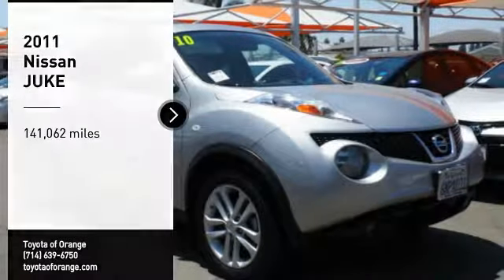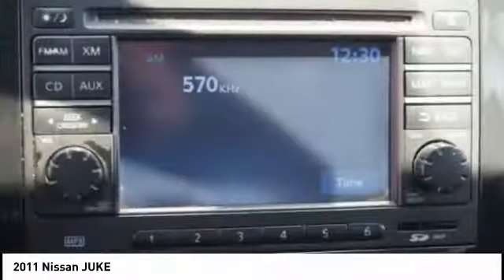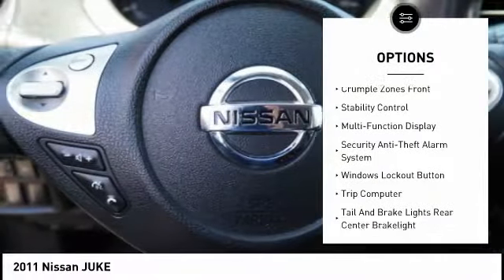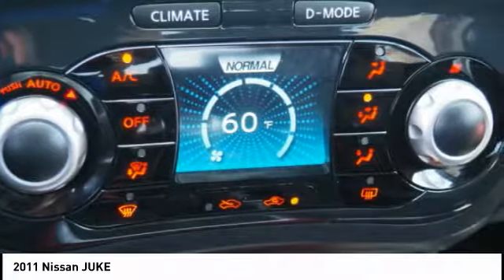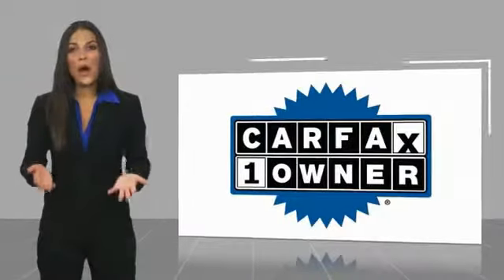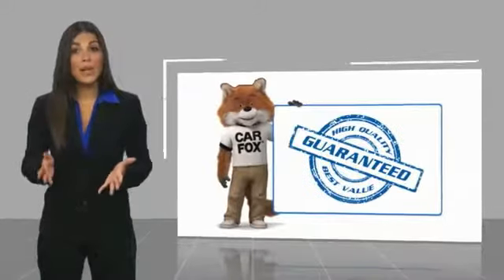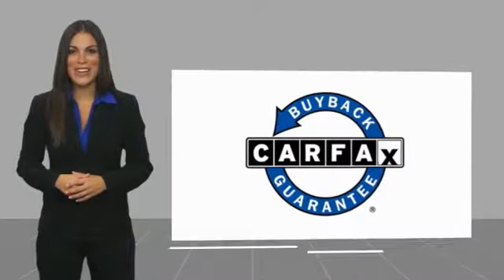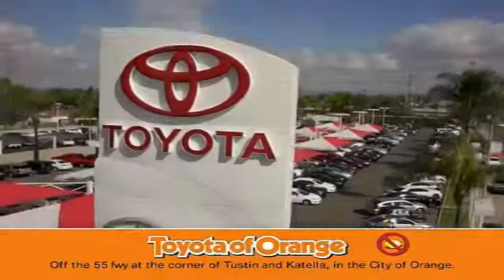2011 Nissan JUKE Orange CA U21266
2011 Nissan JUKE

1400 North Tustin Ave.

Looking for the right ? Today could be your lucky day. this 2011 Nissan JUKE could be yours.